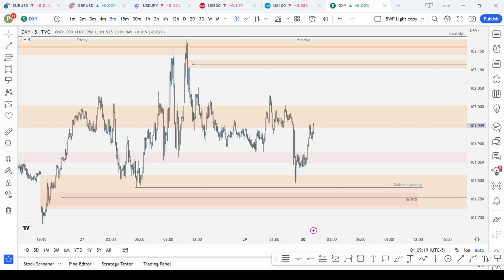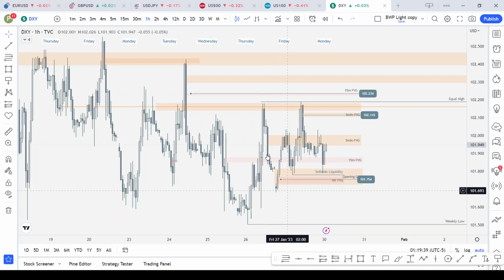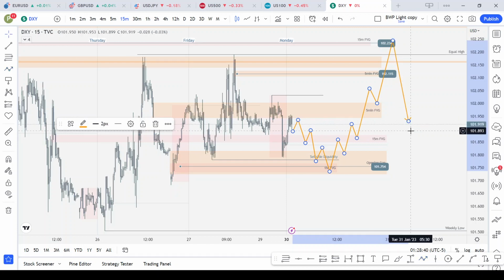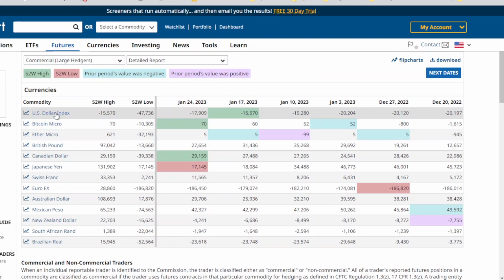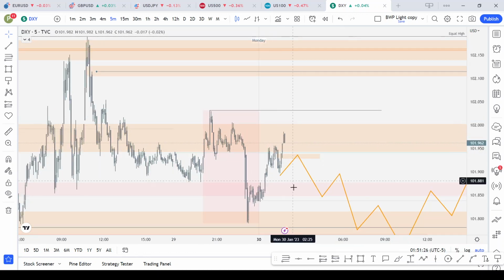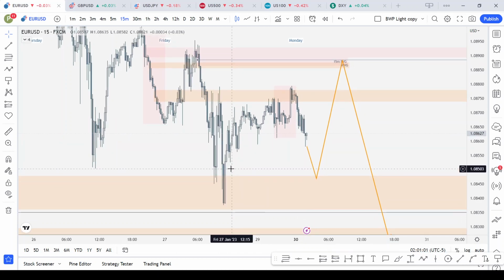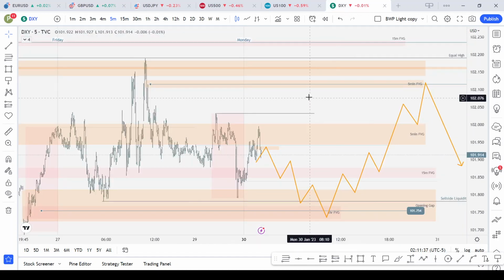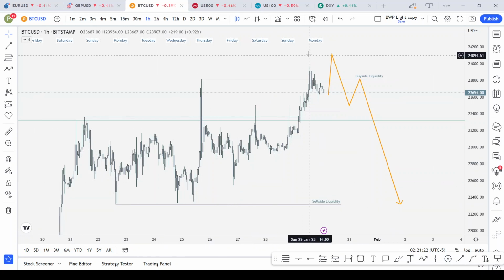EURUSD, GBPUSD, Weekly outlook, analysis and forecast